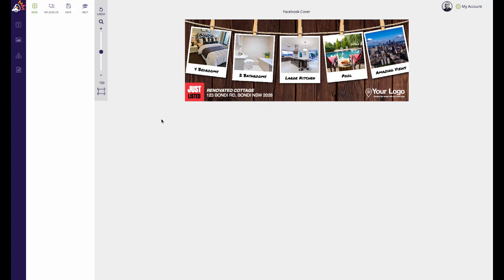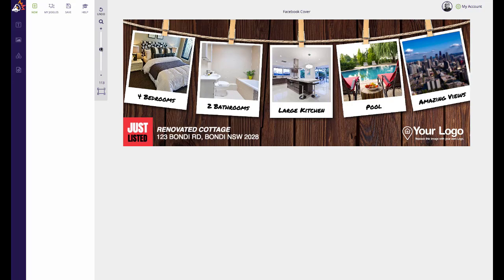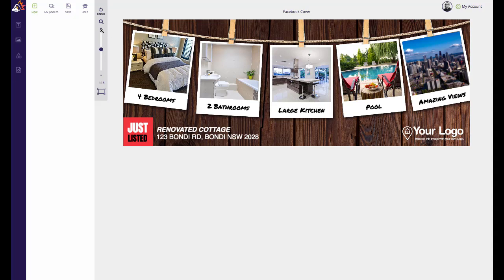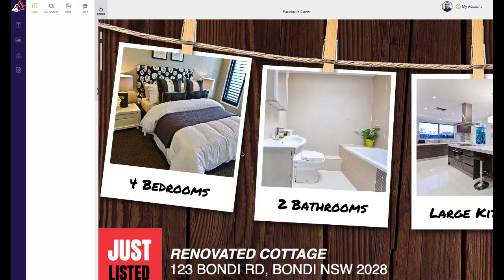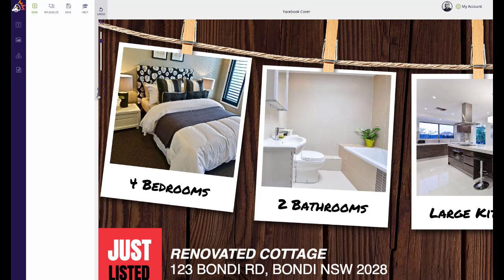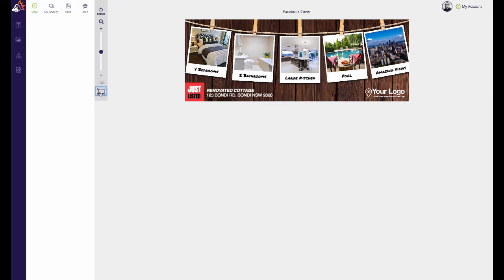Jigglar University: The Zoom Tool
How to use zoom tool

-Open a template or an existing Jiggle
-Just right beside the canvass there is a zoom function bar
-You can slide up (+) to zoom in the canvass or slide down (-) to zoom out canvass
-Click on the button below (-) to reset view size

MARKET LIKE A PRO WITH REAL ESTATE’S NUMBER 1 DESIGN TOOL TO WIN MORE LISTINGS & MAKE MORE SALES

full of fresh and proven artwork templates.